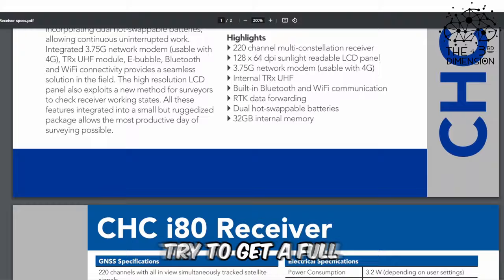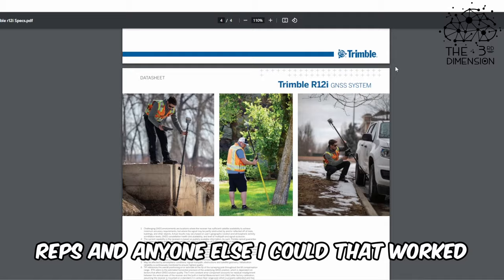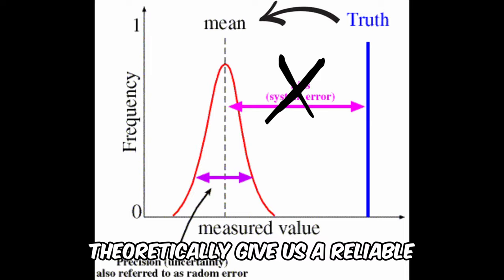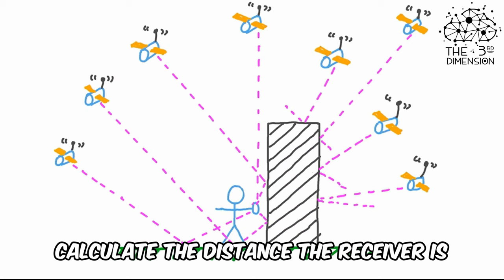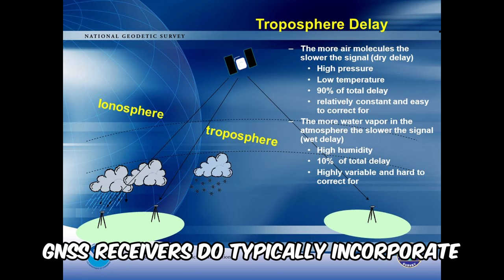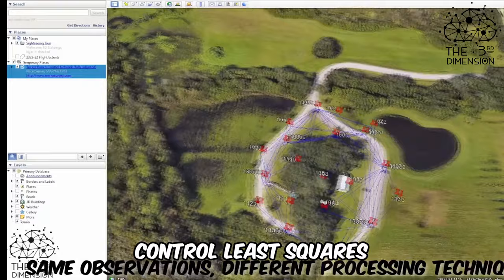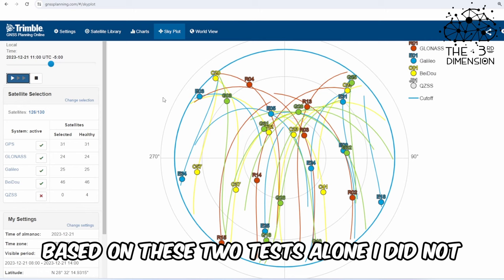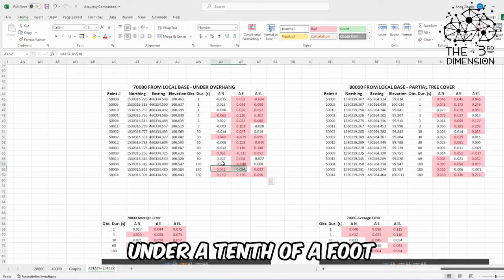Land surveying 101 - How accurate is RTK GPS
Today's video will discuss some important details to keep in mind when deciding if RTK GPS is accurate enough for the work you are trying to do.

00:00 - Intro
00:10 - Precision vs Accuracy
02:38 - What do the manufacturers have to say?
04:36 - Do RTK measurement errors follow a normal distribution?
07:25 - What causes errors in GNSS measurements?
11:04 - ISO Testing & manufacturers specs
12:49 - Ideal Conditions Testing Results
15:53 - Less than ideal conditions
18:37 - Distant base station
19:30 - Final thoughts